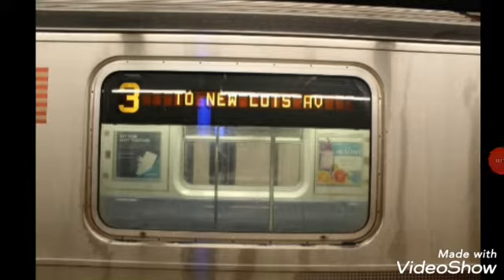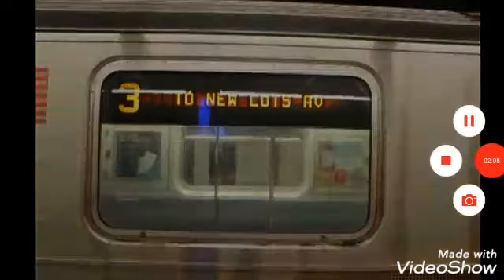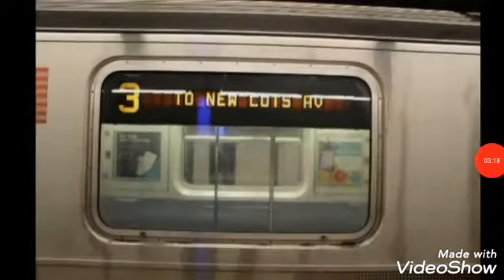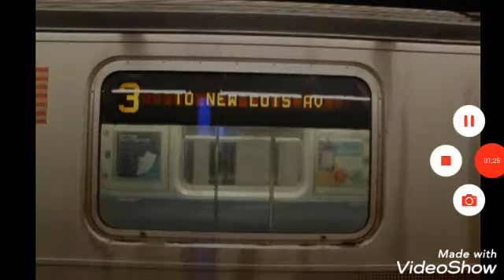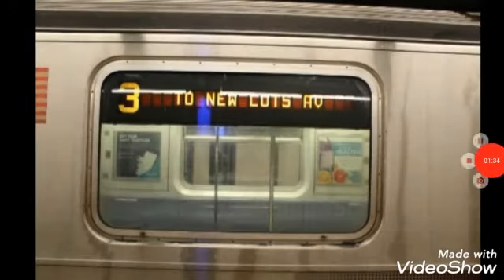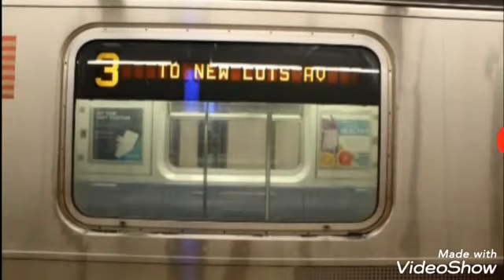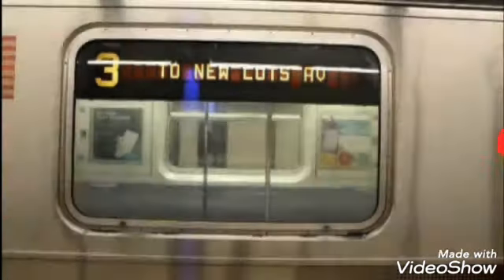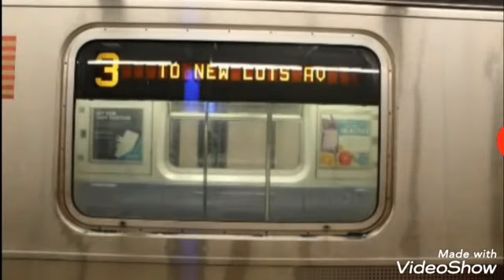MTA Mega Foam: R142A (3) Train Announcements To Pelham Bay Park Via The Lexington Avenue Line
I wish I rode that